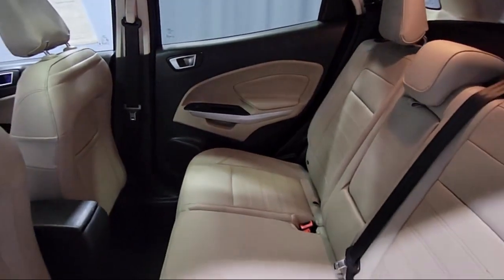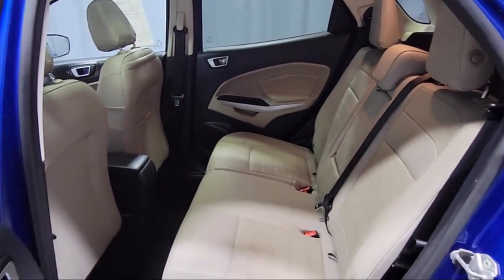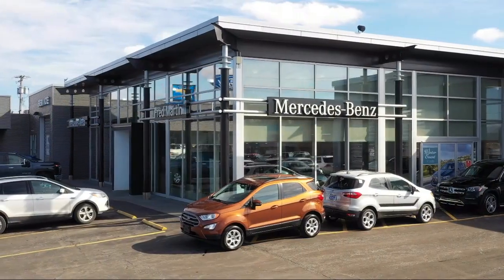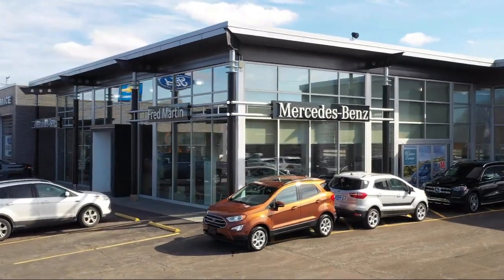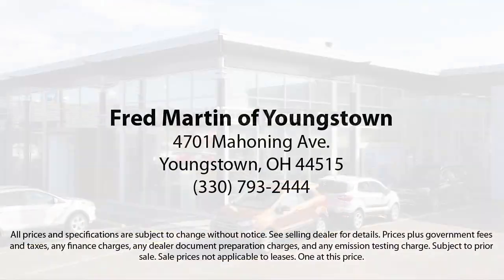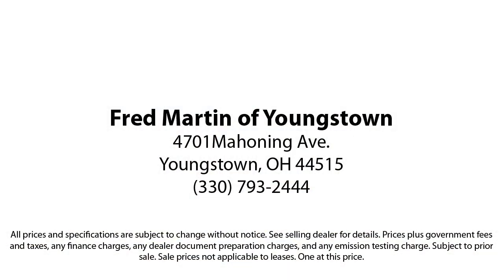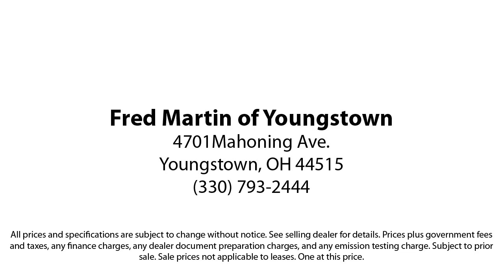2020 Ford EcoSport Titanium Sport Utility Youngstown New Castle Kent Warren Boardman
2020 Ford EcoSport Titanium Sport Utility Stock Number: F20051A Vin:MAJ3S2KE5LC354021.